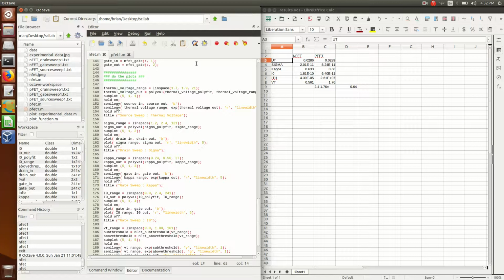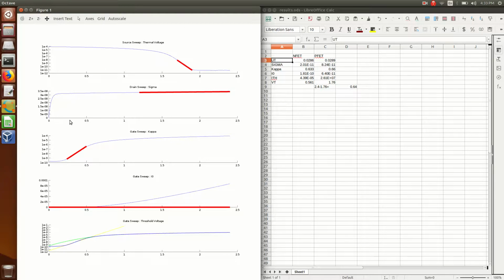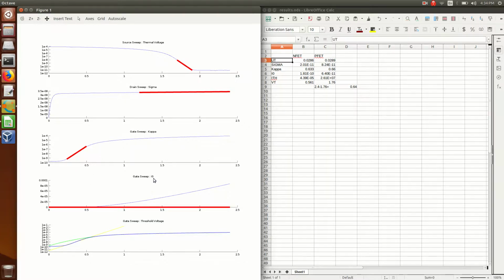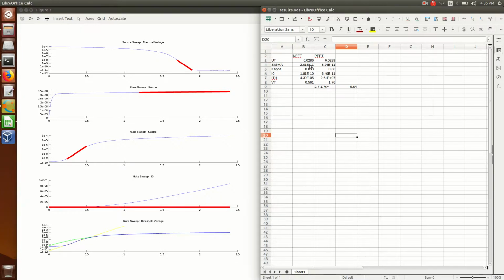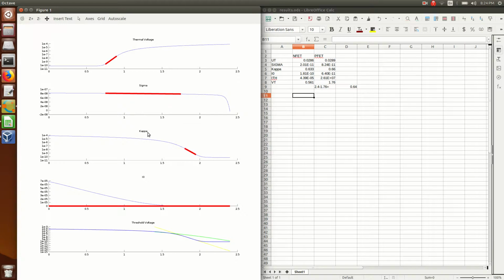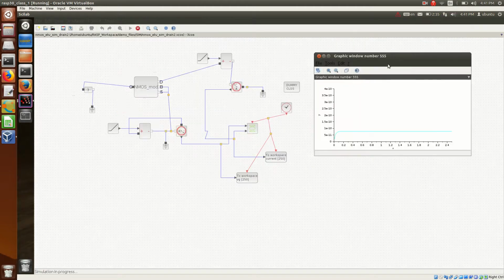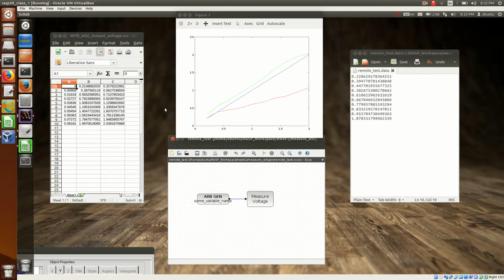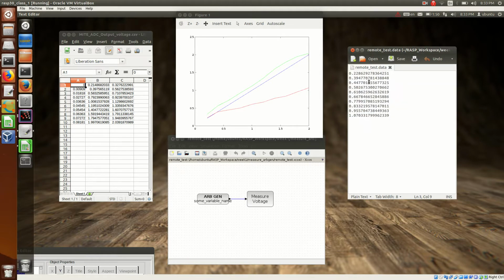ECE 6435 - Homework 1 Brian and Keith REDO